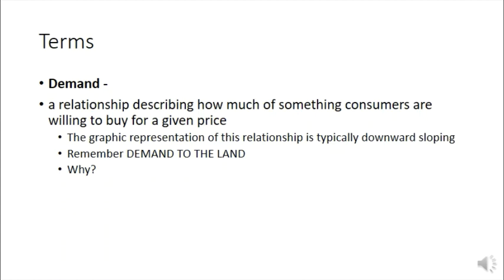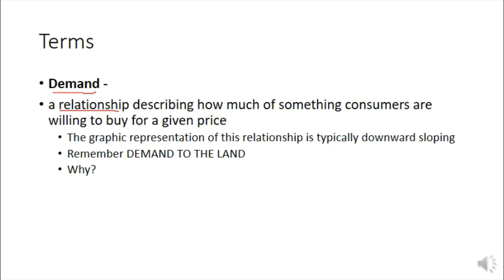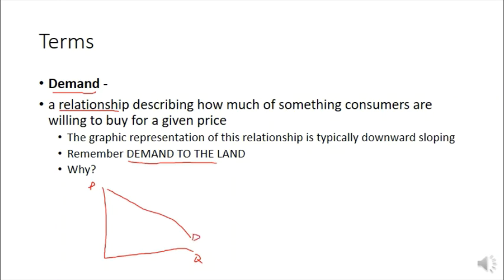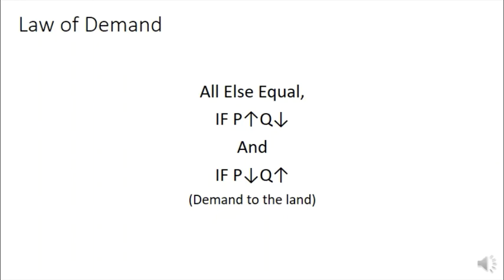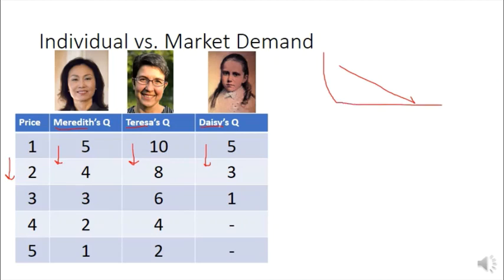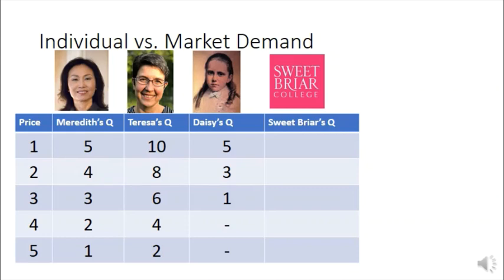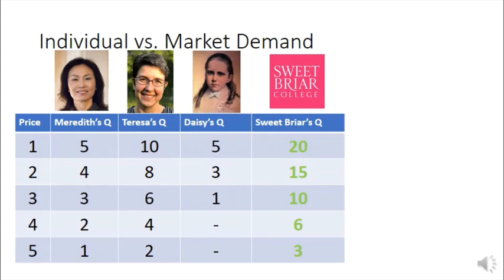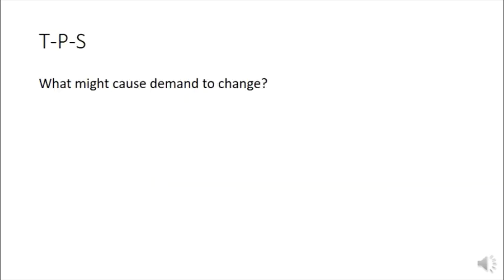CORE 180 Week1 3b